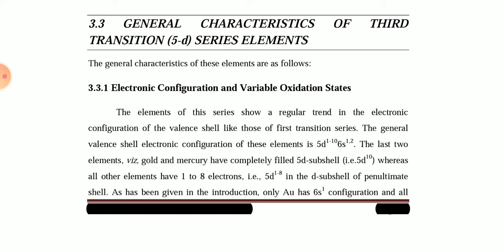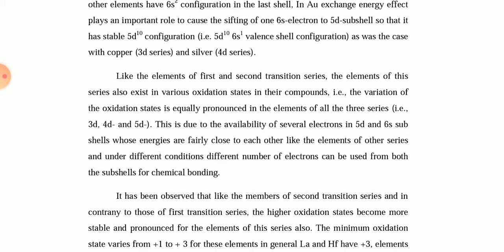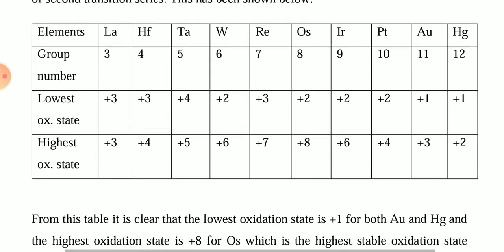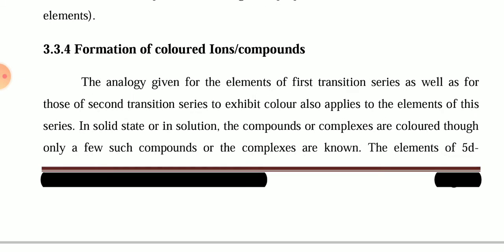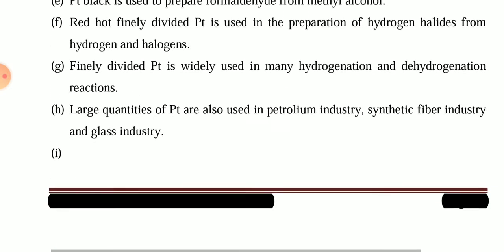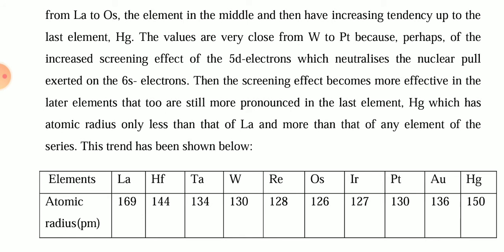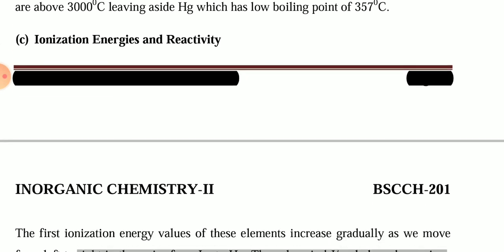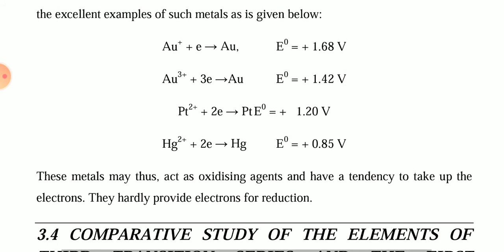JVWU THIRD TRANSITION (5-d) SERIES ELEMENTS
THIRD TRANSITION  (5-d)  SERIES  ELEMENTS , B.Sc B.Ed V sem